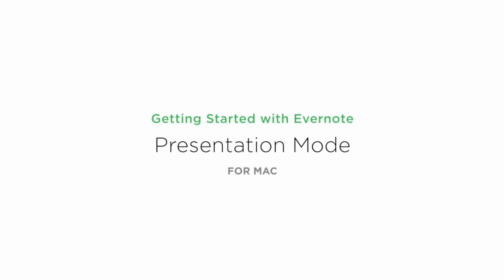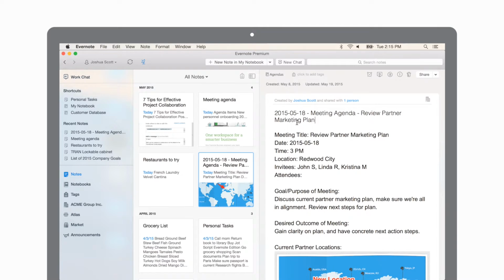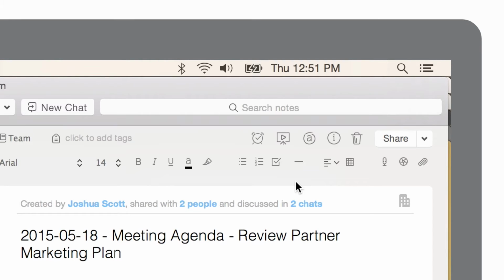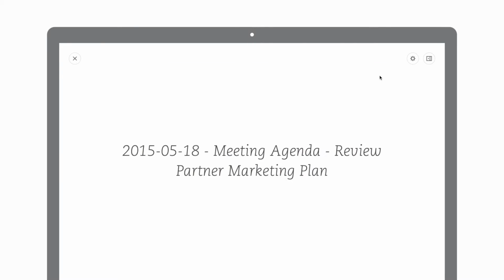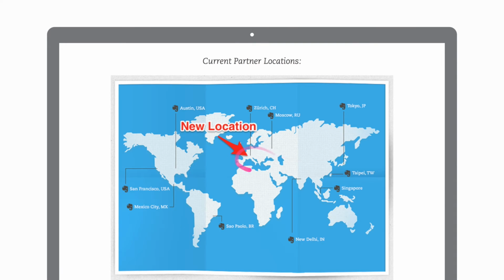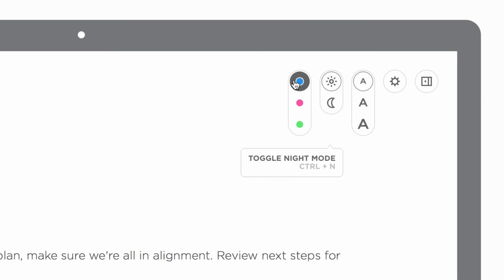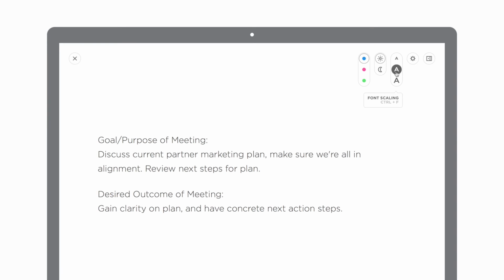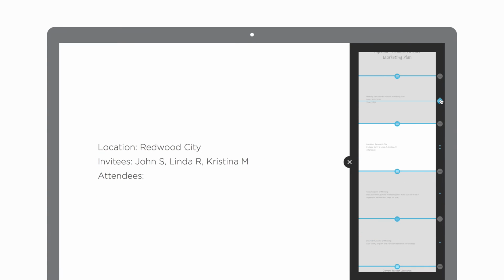7. Modo de Presentación en Mac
En este video aprenderás a convertir tus notas en presentaciones con solo un clic, ahorrándote tiempo y ayudándote a ser más productivo.